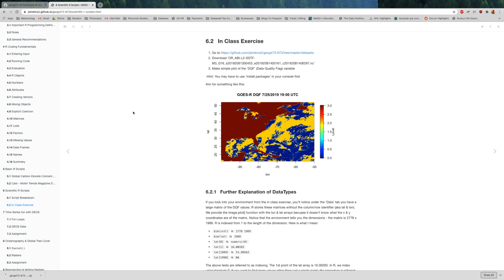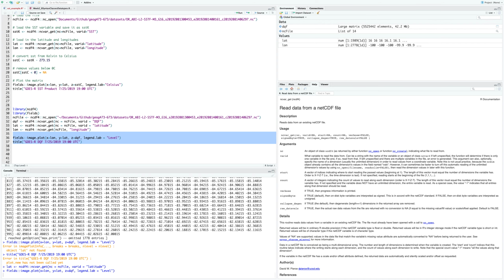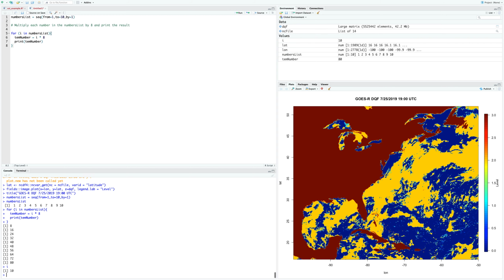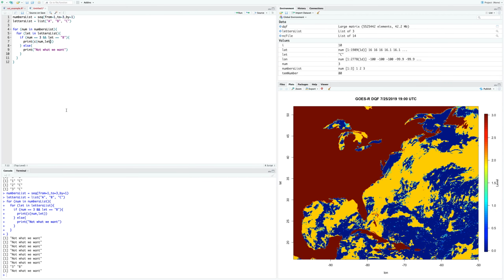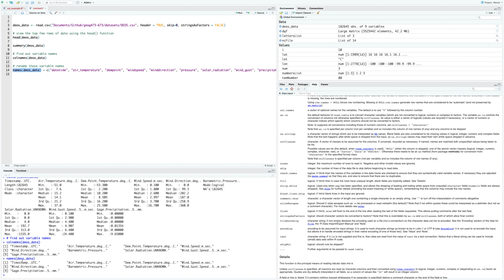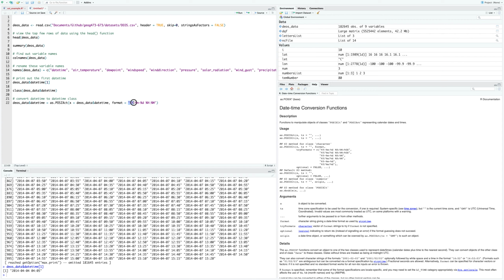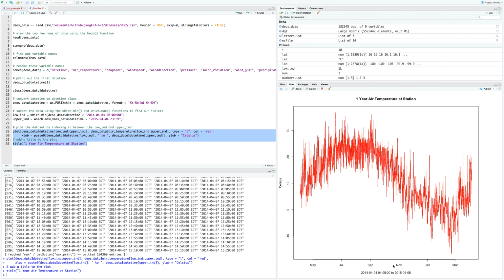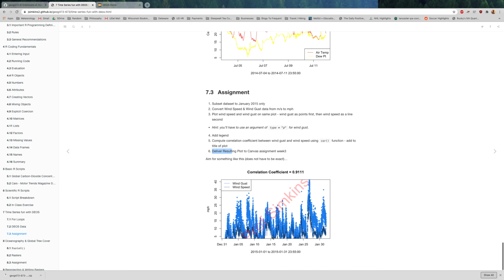Week 3 - Time Series in R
In this video we dive into reading and plotting time series data from the United States' most dense collection of professional weather stations.